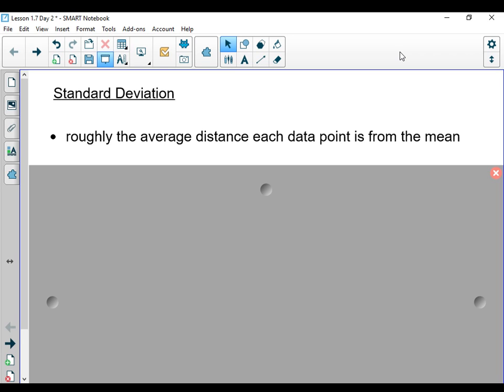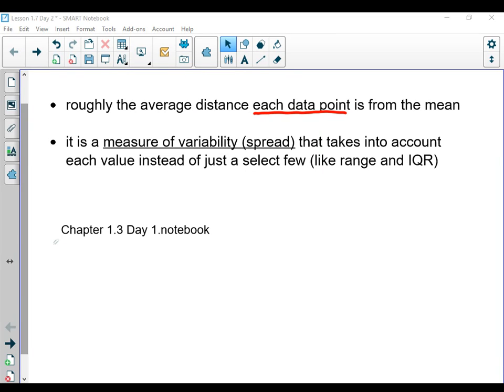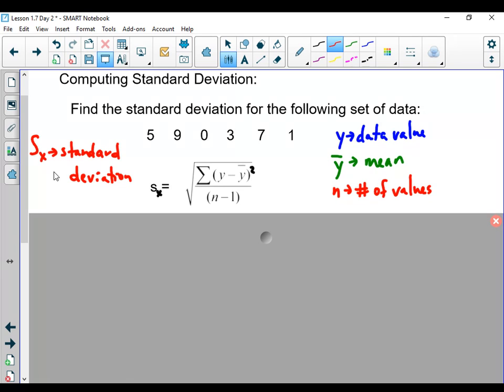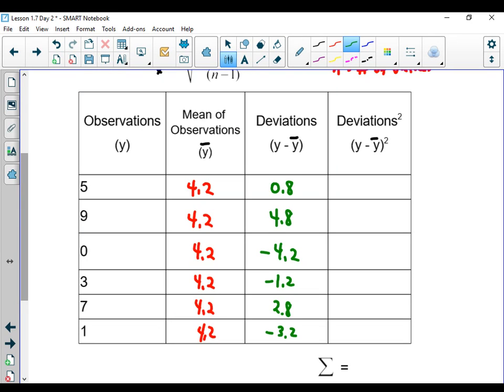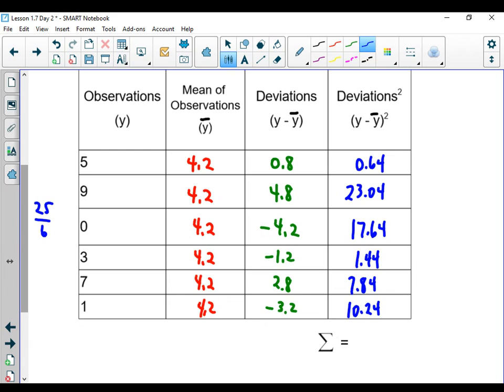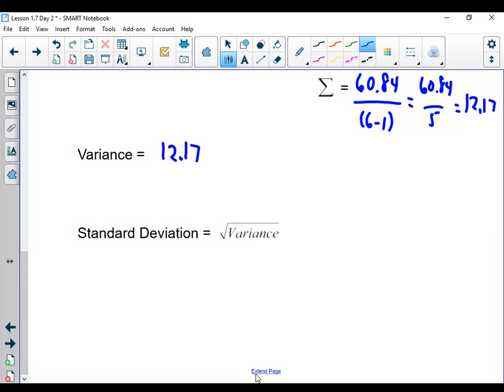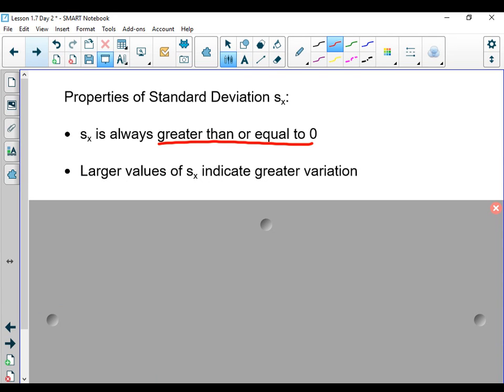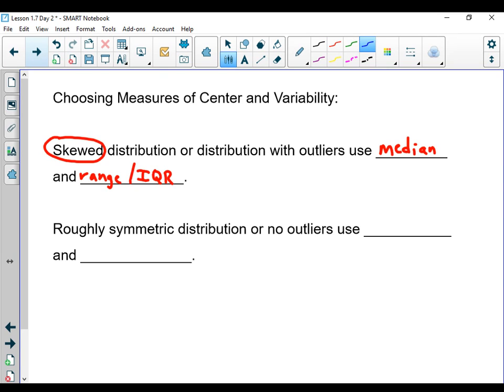Untitled: Sep 2, 2020 8:59 AM